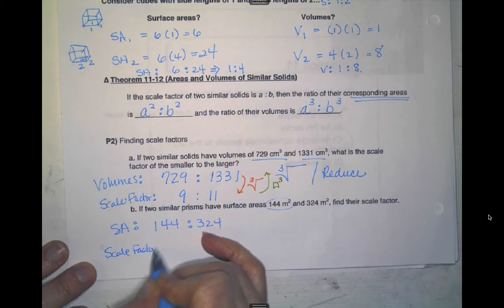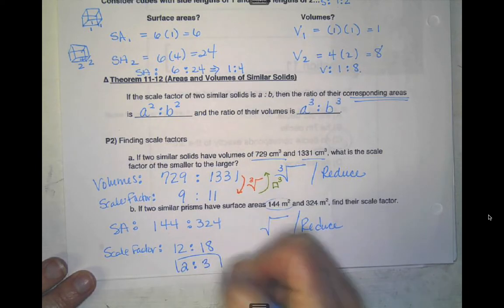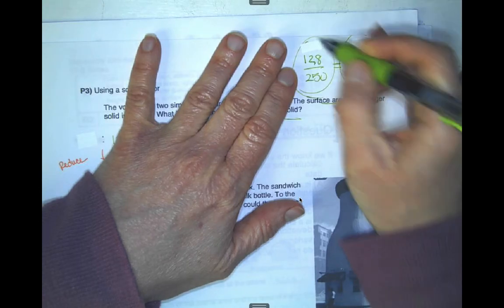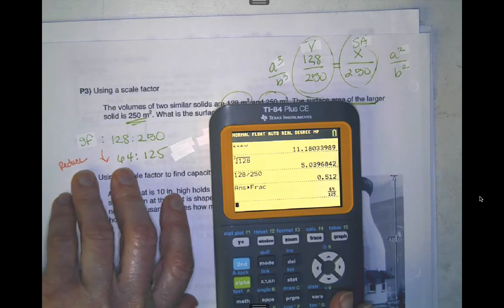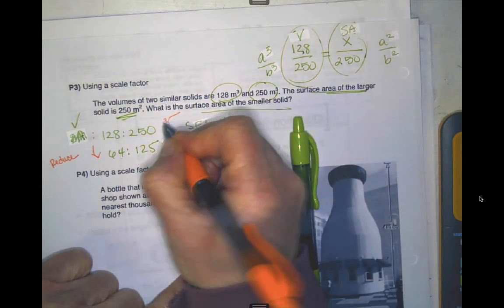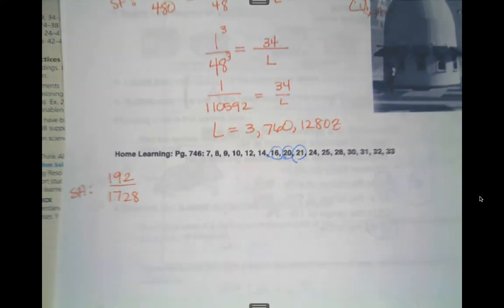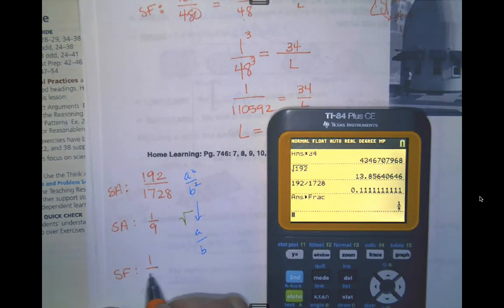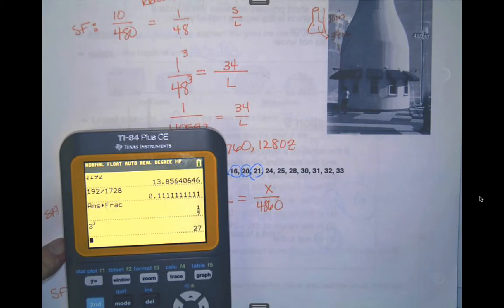Section 11 7